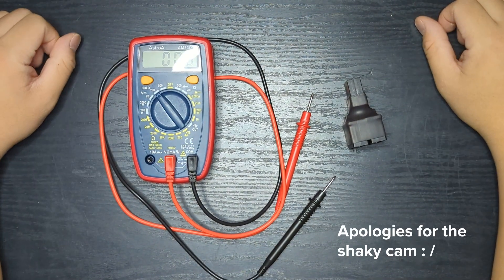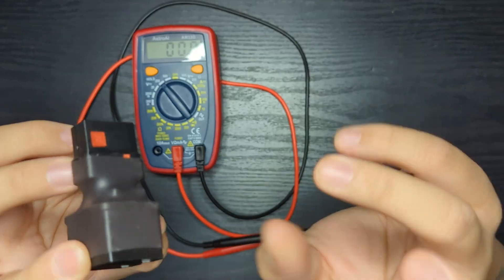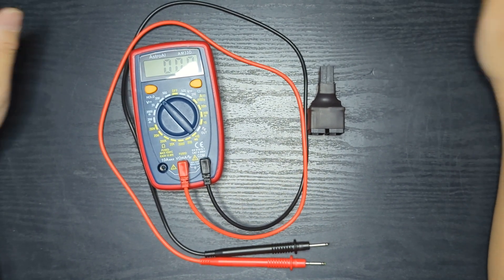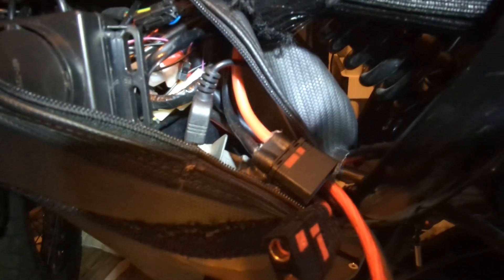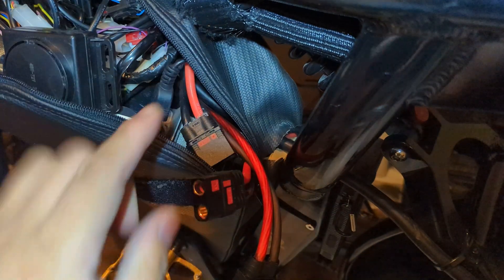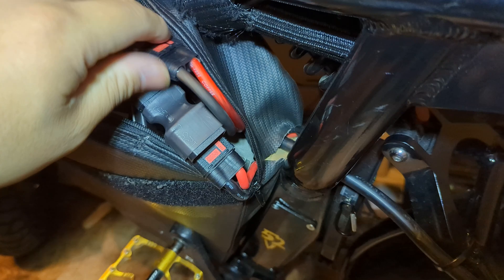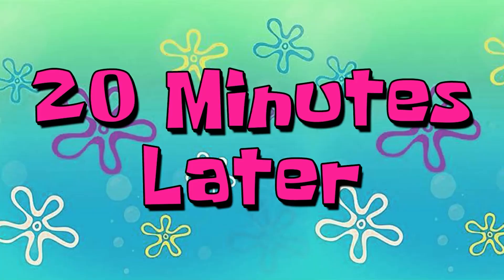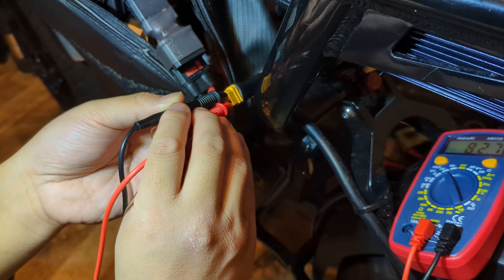How To PARALLEL CONNECT E-BIKE BATTERIES (Easy Step-By-Step)!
On this episode, I talk about how I connect 2 e-bike batteries with my setup.

QS8 Parallel Connector
XT90 Parallel Connector (optional and depends on your battery connectors)
AstroAI Voltmeter

Camera - Insta360 One X2 + GoPro Hero 9